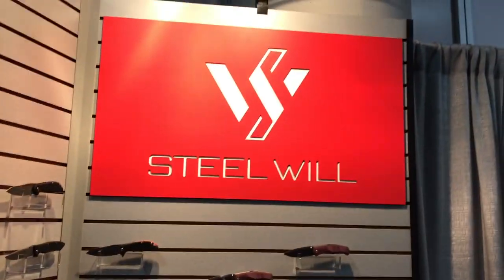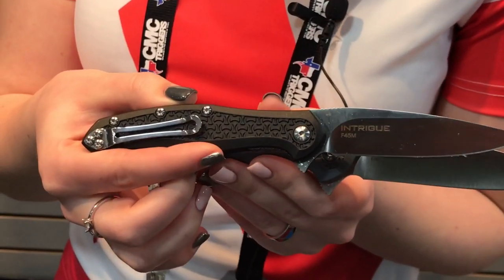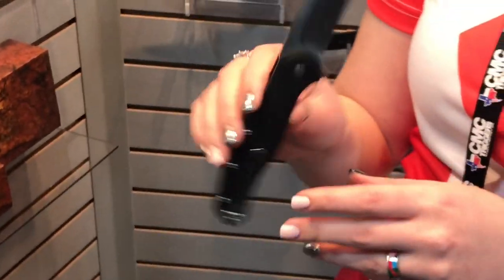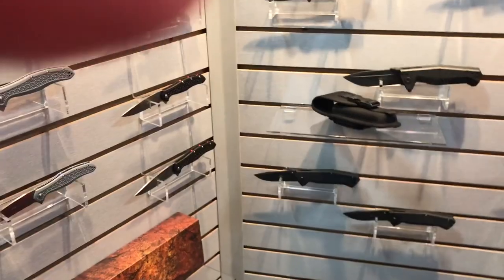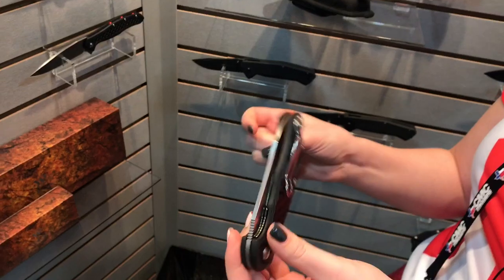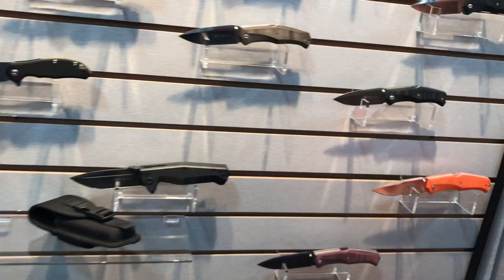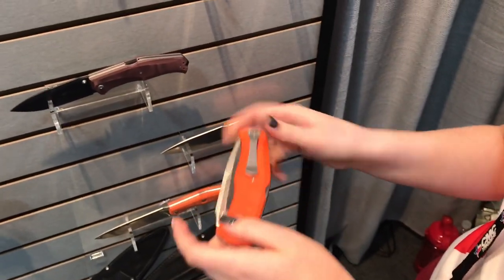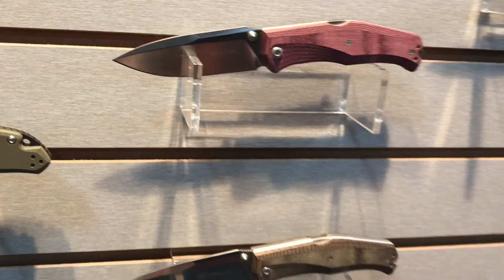Steel Will introduces new Intrigue and Modus knives at the 2018 Shot Show